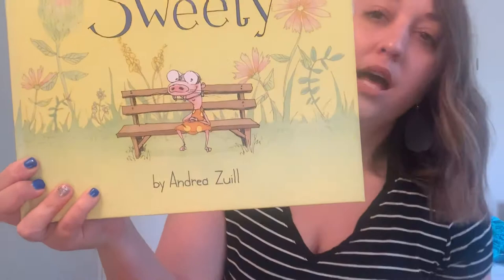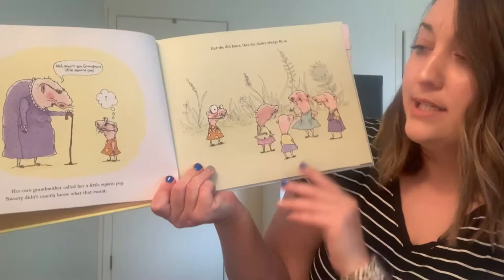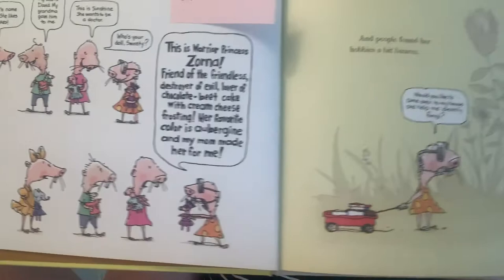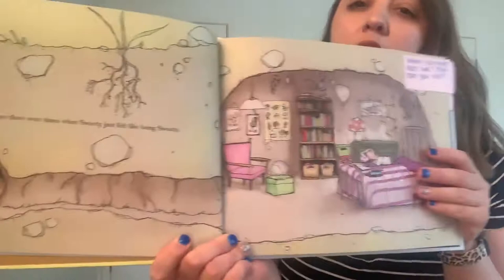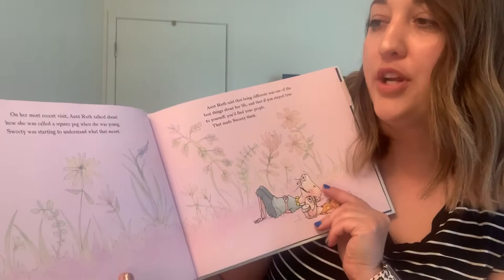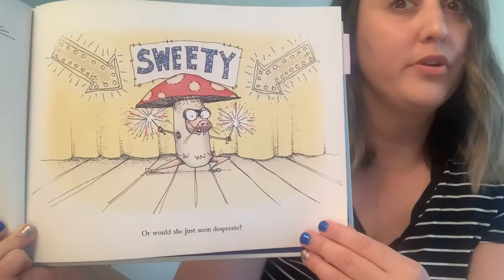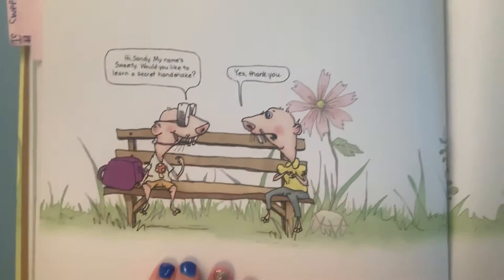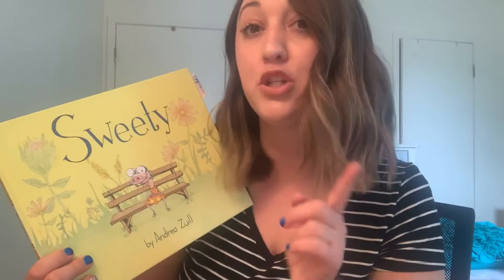Sweety by Andrea Zuill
Hello students! Watch this story called Sweety by Andrea Zuill. Sweety is an awkward naked mole rat with unusual hobbies like identifying fungi and interpretive dancing. When you’re done listening to the story answer these comprehension questions:

1. What does it mean to be a square peg?
2. Look up Gyromitra Escuelenta. Do you think it looks like a brain? Have you seen any fungi or mushrooms growing outside?
3. What happens at the end of the story? Did Sweety find someone like her? If yes, how are they alike?
4. What is the lesson of this story? How can you apply that to your life?